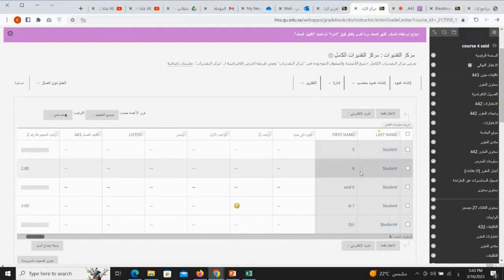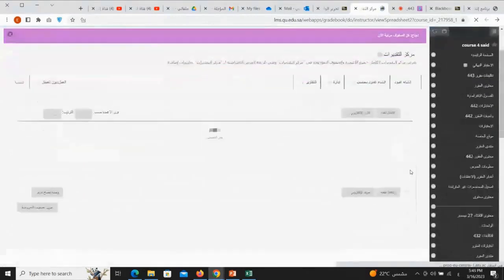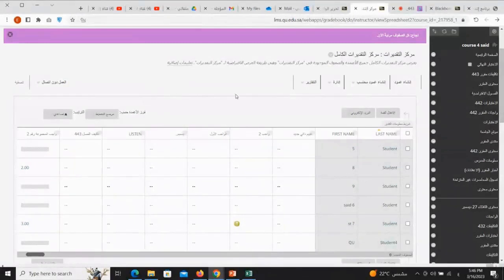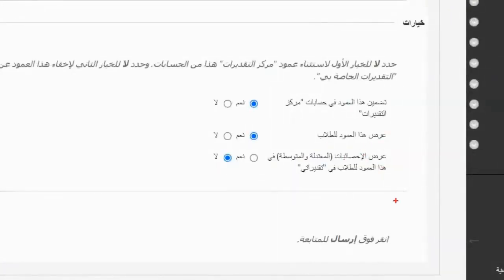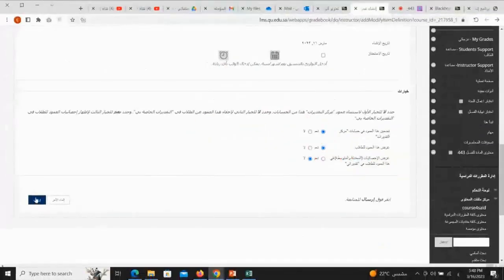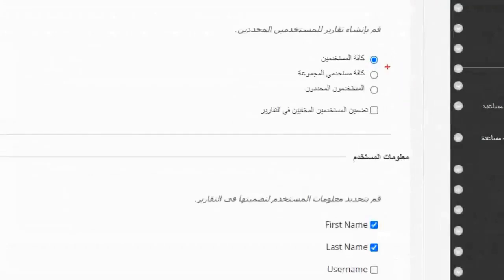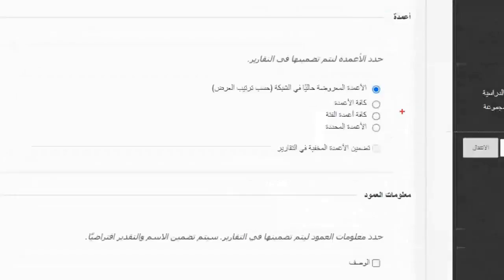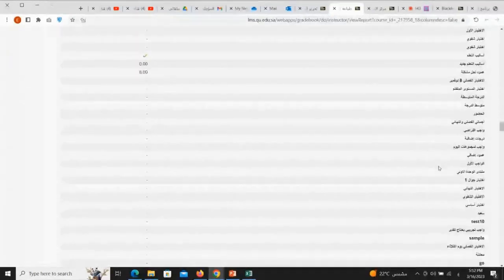11- Activate electronic course reports